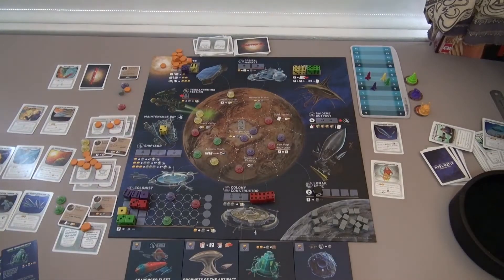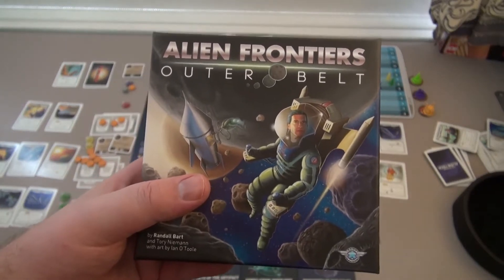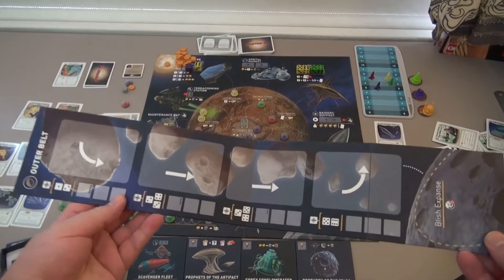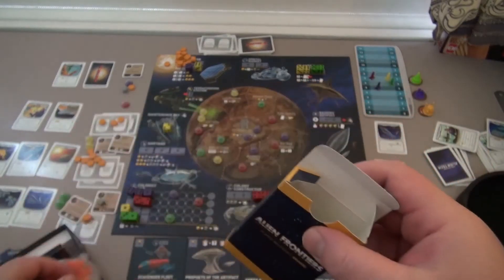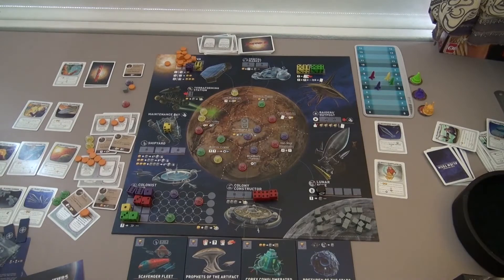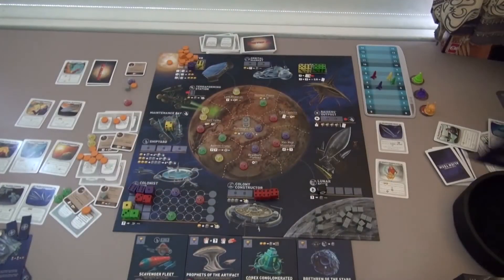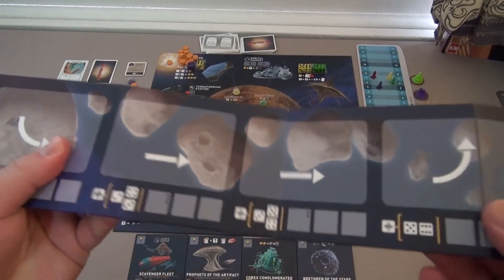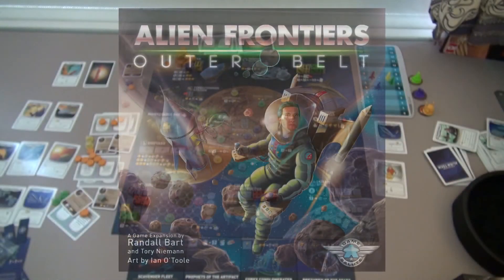What's in the Box???!!